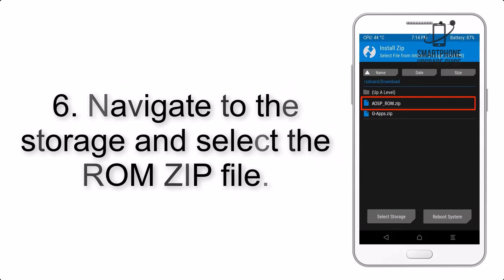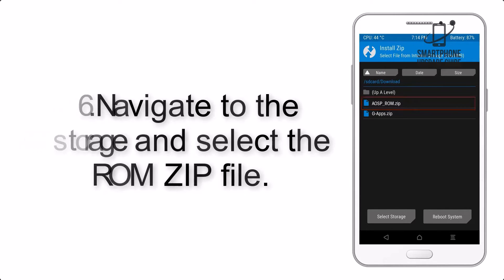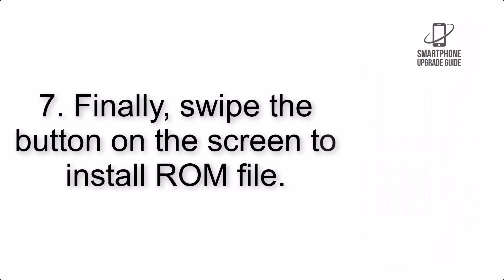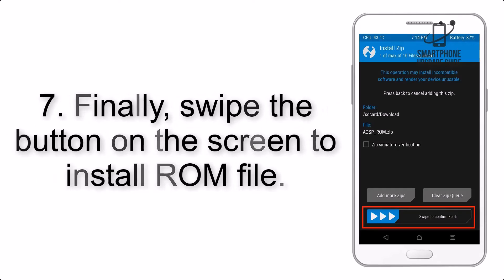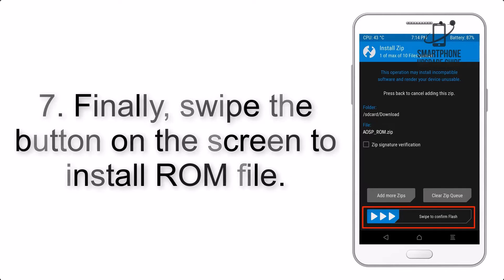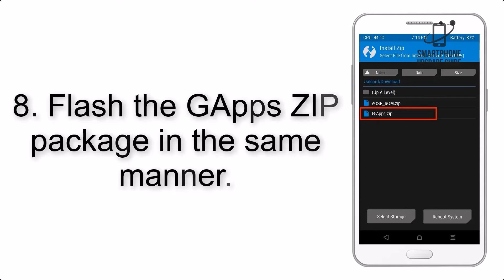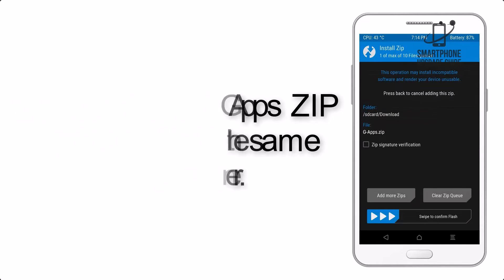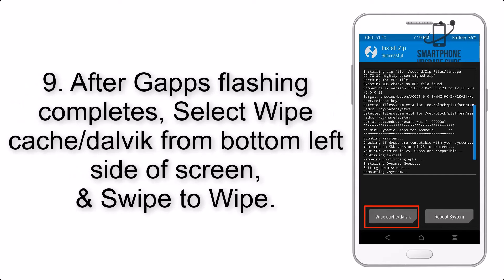Install Android 14 on Redmi Note 4 & 4X (AOSP Rom) - How to Guide!